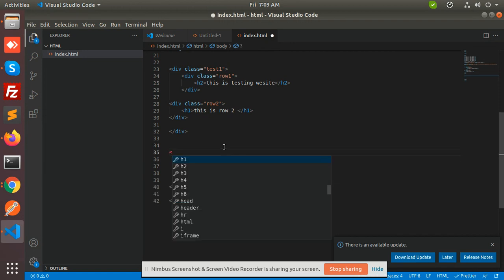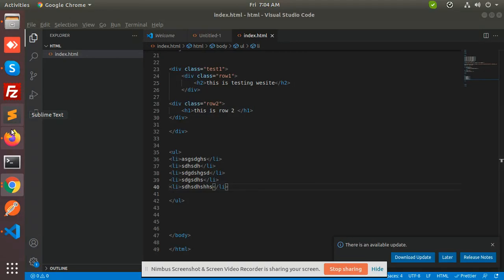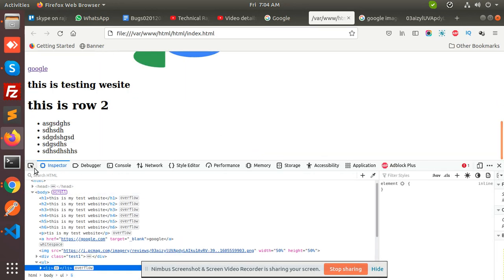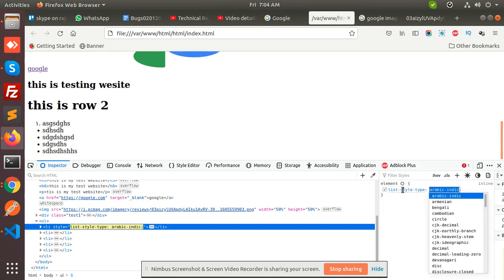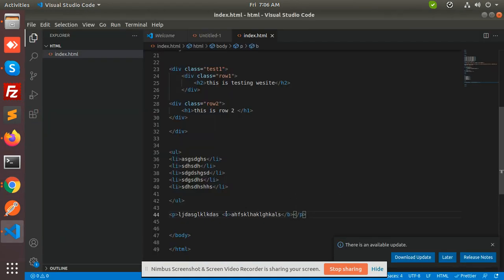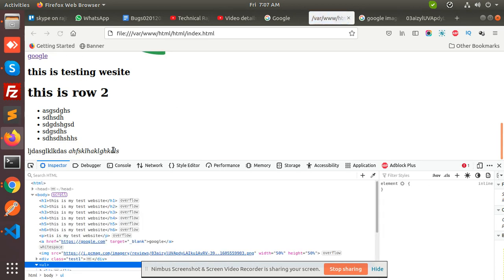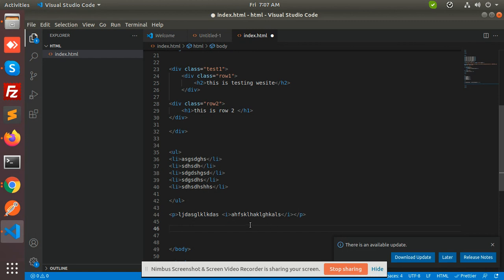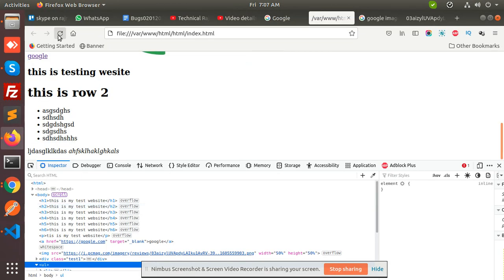HTML Lists tutorial #3 | How to create list in HTML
HTML Lists tutorial #3